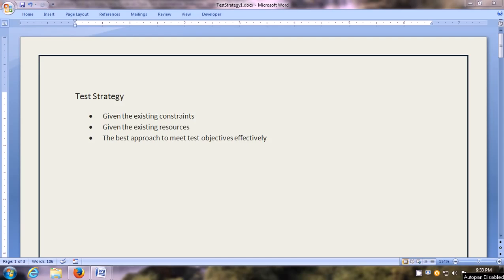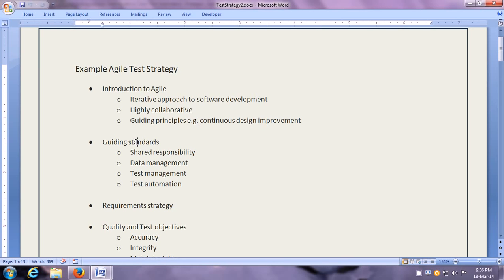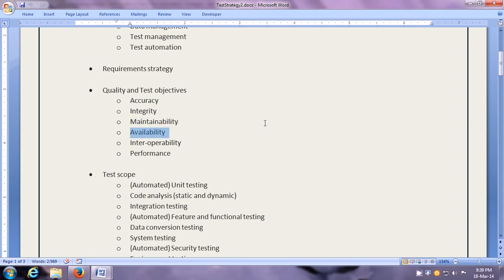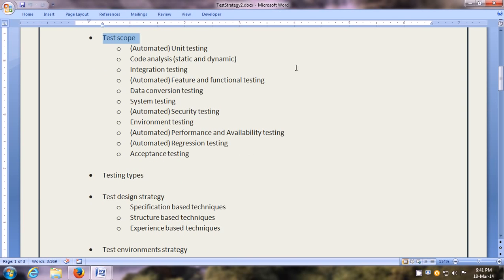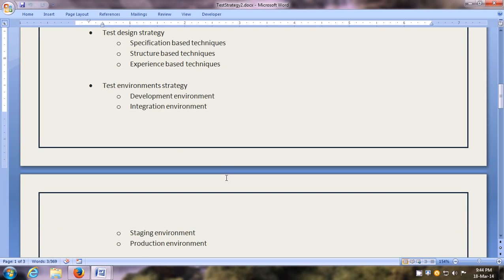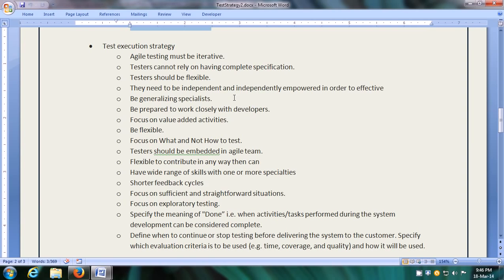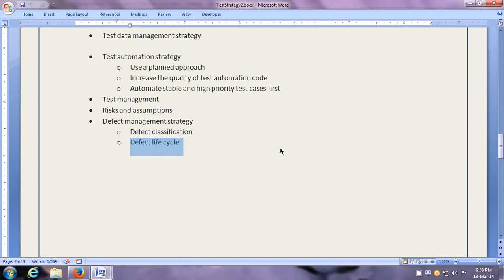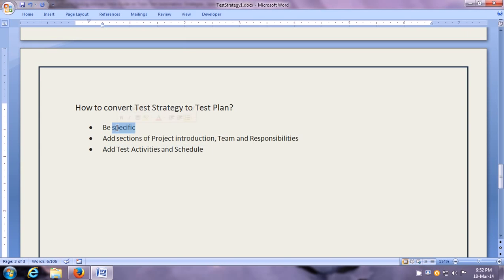Agile Testing Example Agile Test Strategy and Agile Test Plan